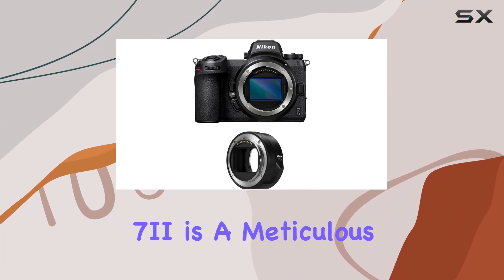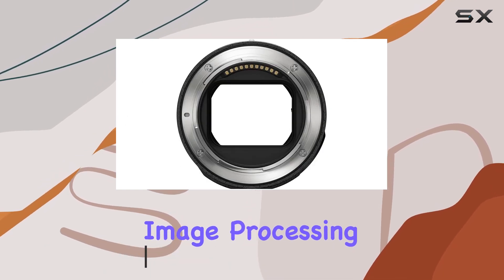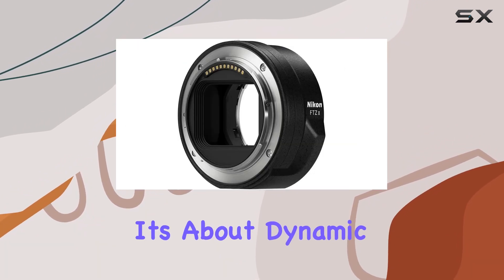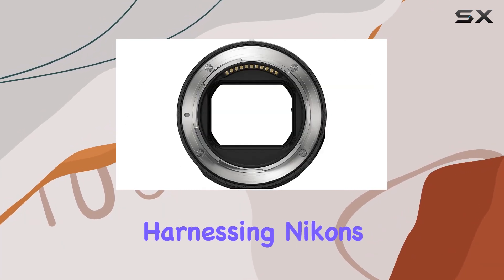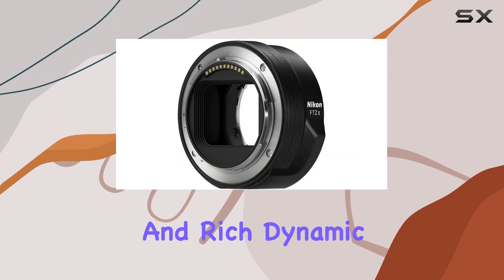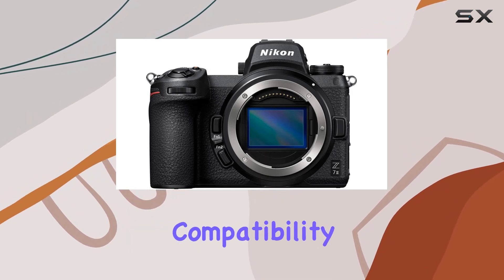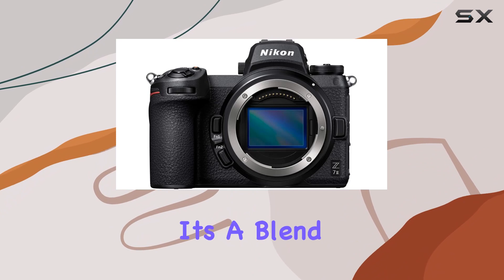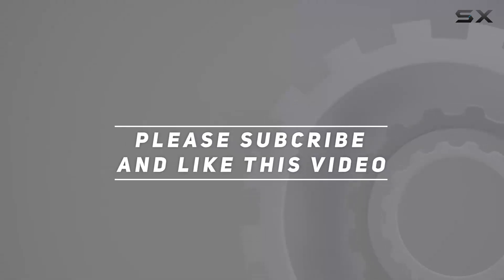Nikon Z 7II Mirrorless Camera Bundle - Comprehensive Review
0:00 Intro
0:06 Review

Things that we mentioned in this video:
Nikon Z 7II Mirrorless : B08X4Z9DZW